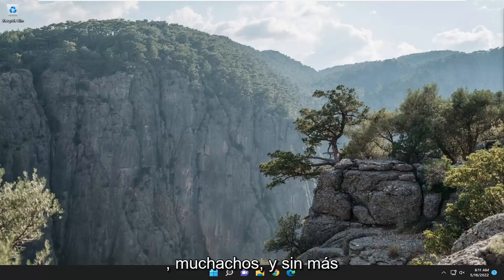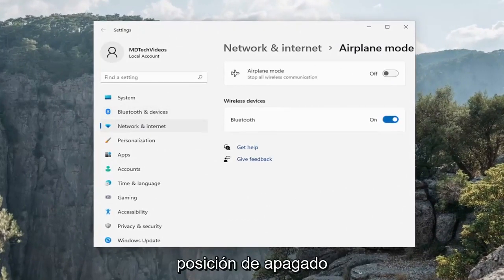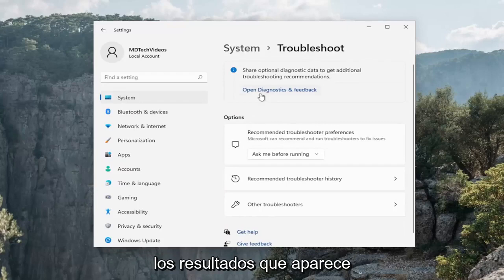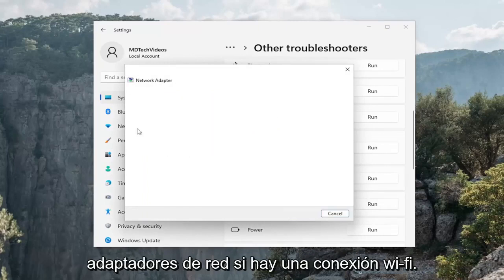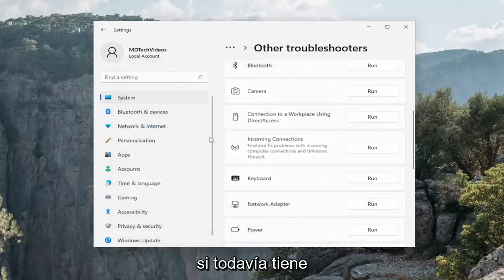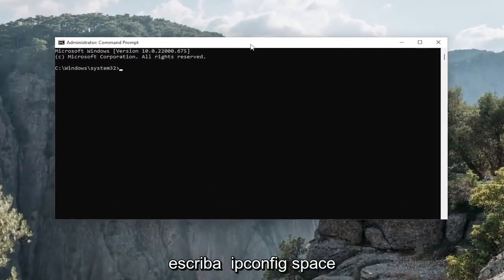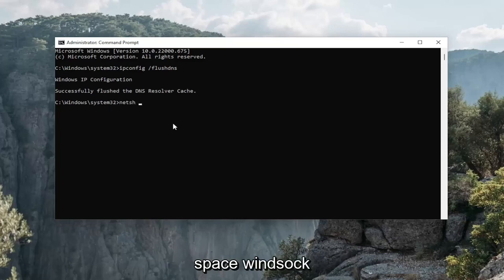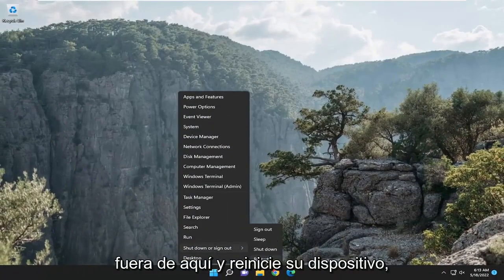No Aparece Opción de WiFi Windows 11 [SOLUCIÓN]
Icono WIFI en gris en Windows 11 [Solución]

Windows ofrece un ícono dedicado para el estado de Wi-Fi, lo que garantiza que sepa que la PC está conectada a Internet. Si de repente no ve el ícono de Wi-Fi o no puede encenderlo, tenemos un problema. Esta publicación lo guiará en un par de soluciones que puede probar si el ícono de Wi-Fi está atenuado en Windows 11/10

Problemas abordados en este tutorial:
icono de wi-fi atenuado
icono wifi atenuado
icono wifi atenuado windows 10
icono wifi atenuado windows 11
icono de wi-fi atenuado pero no funciona
icono de wi-fi atenuado pero no se muestra
icono de wi-fi atenuado dell
icono de wi-fi atenuado laptop dell
icono de wi-fi en el escritorio atenuado

Muchos de los usuarios de Windows han informado que, de repente, el ícono de wi-fi en su sistema se ha desactivado o atenuado, lo que les impide cambiar la configuración de wi-fi o las opciones de wi-fi de la lista disponible. Esto puede ser bastante frustrante para aquellos usuarios que dependen únicamente de Wi-Fi y no tienen otras opciones de Internet, como anclaje USB, conexión LAN (Ethernet).